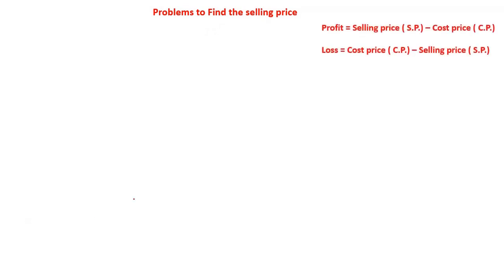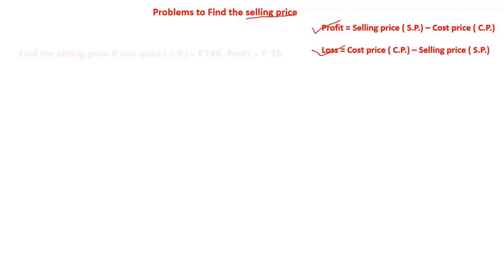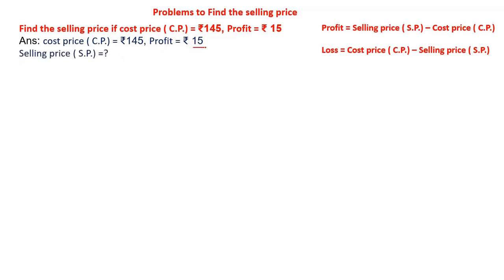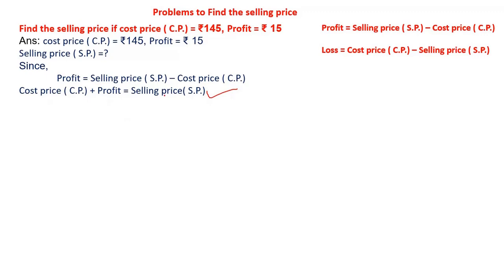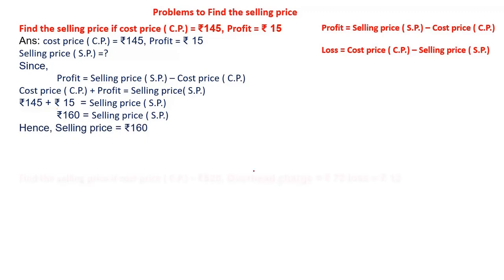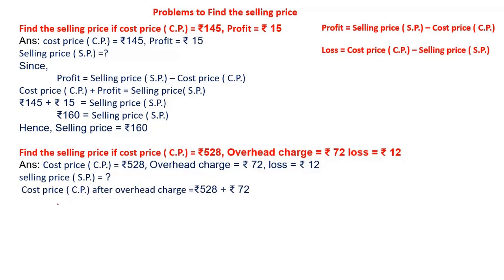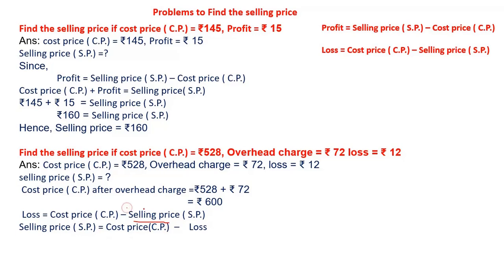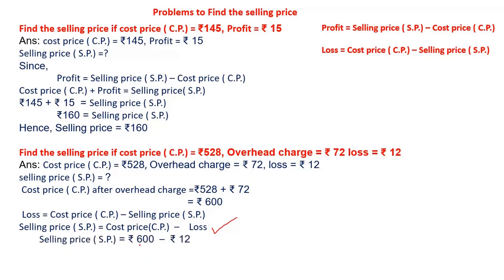Sums to calculate selling price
Examples to find selling price  for class 5
calculation of selling price
profit and loss
story problems on profit and loss
class 5 profit and loss problems